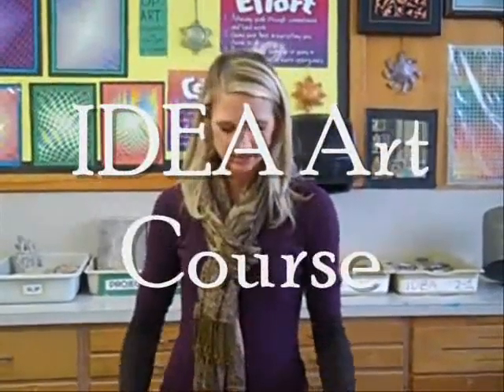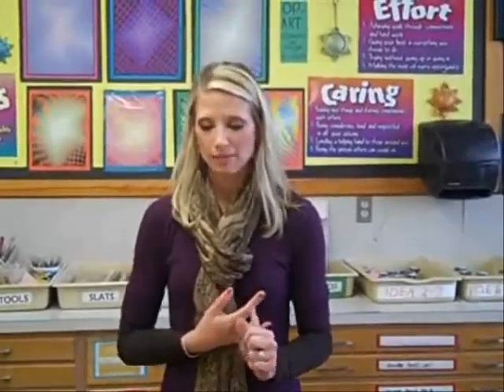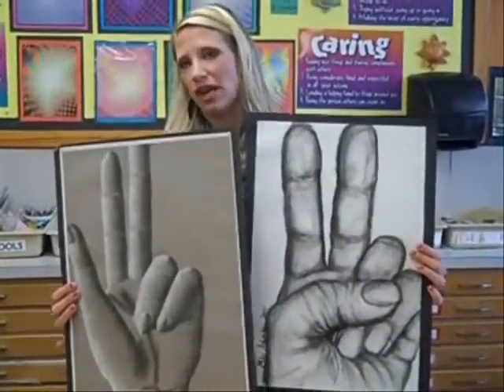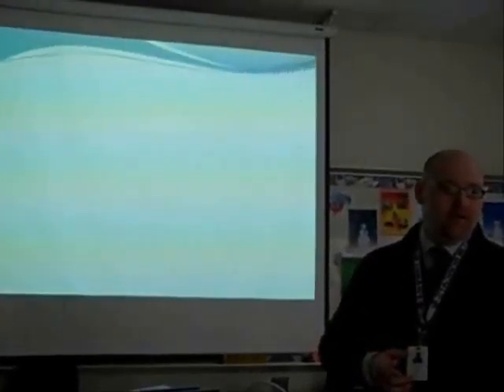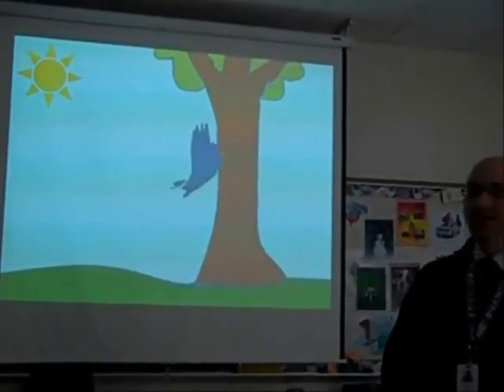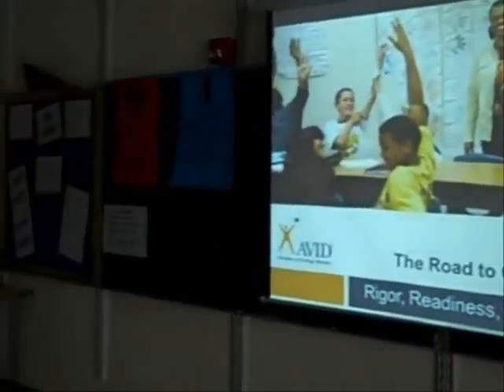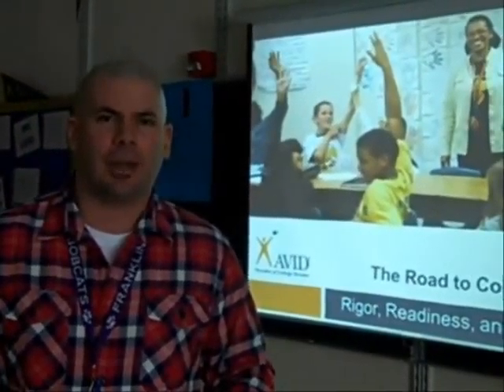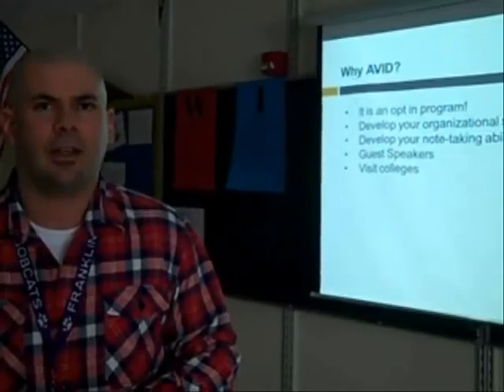Elective Class Options for Franklin Middle School Students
Each elective teacher clearly explains the projects/objectives of the elective classes offered at Franklin.